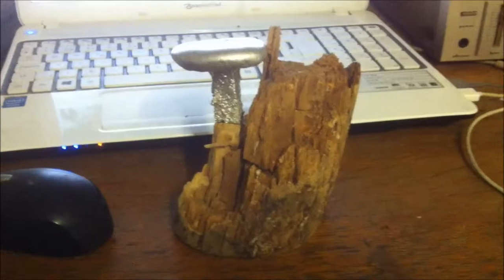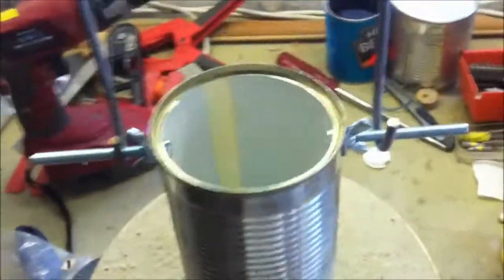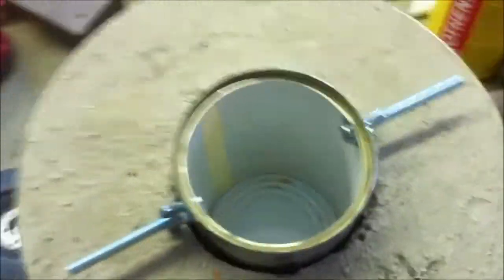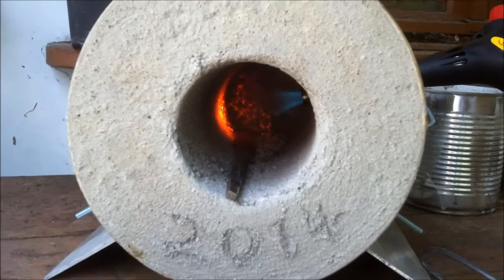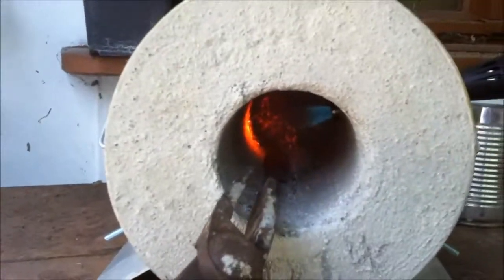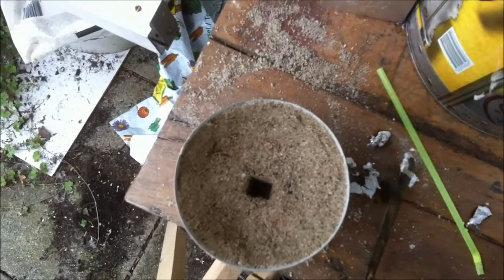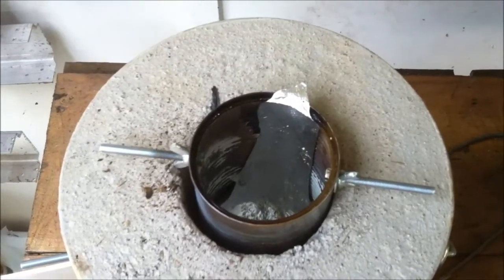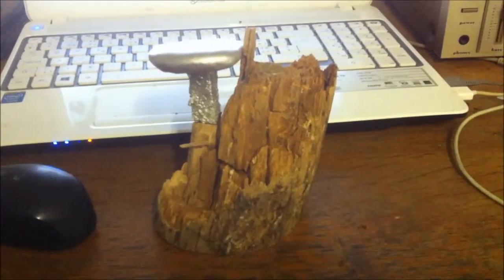Home made forge test 1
Ran the forge horizontal and vertical and melted some aluminium. Some thoughts and what I want to change and a different fuel sources